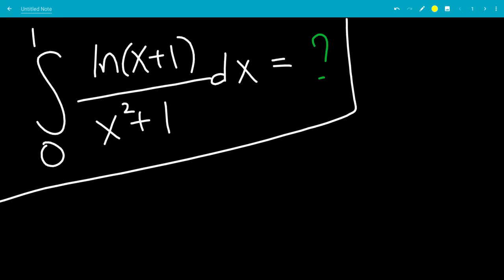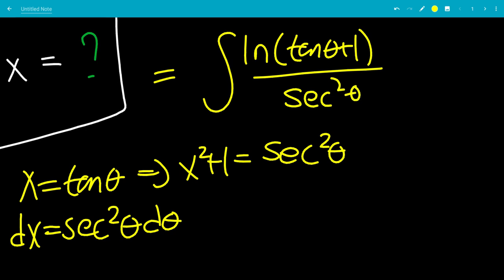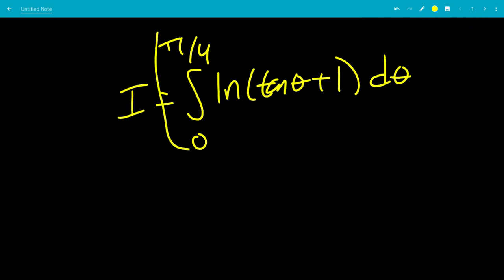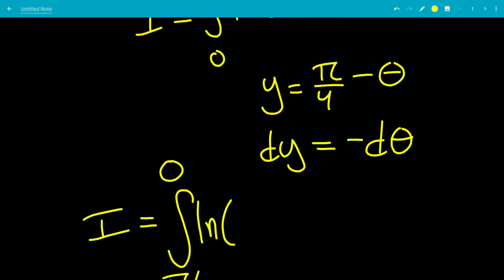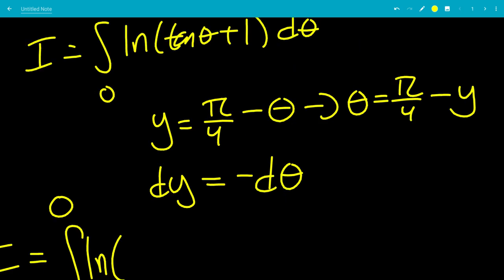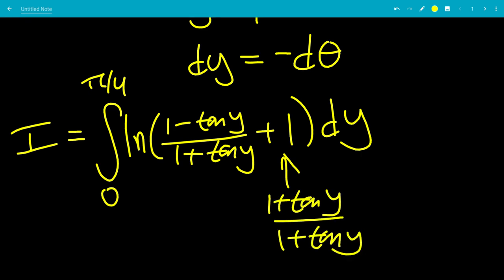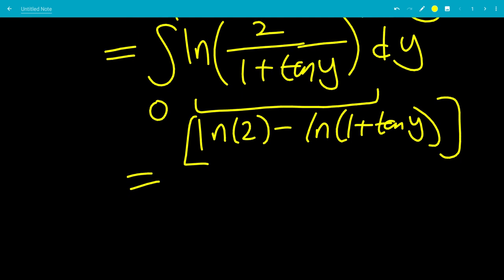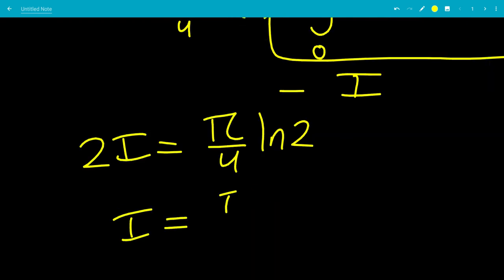Integral of ln(x+1)/(x^2+1) from 0 to 1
We use trigonometric substitution + integration techniques to solve this.